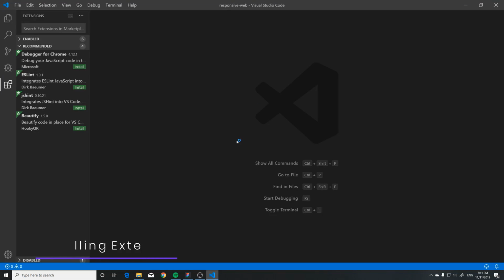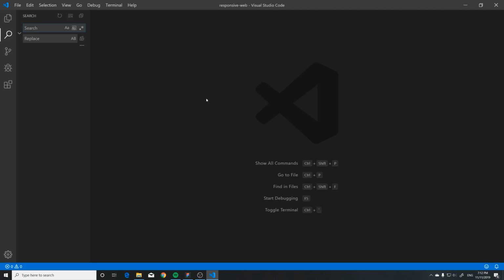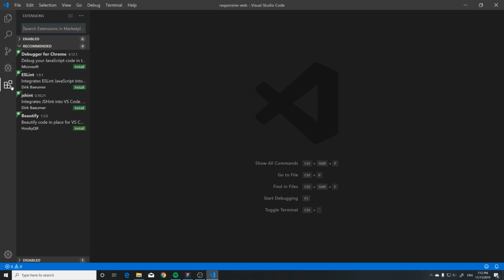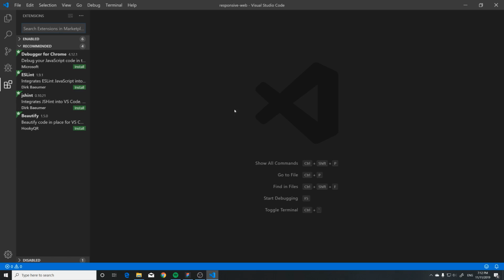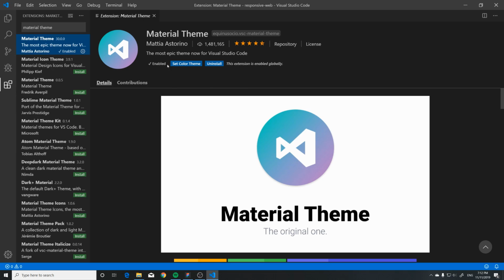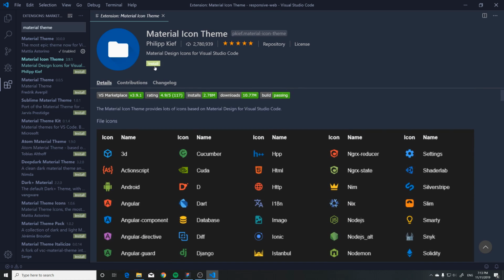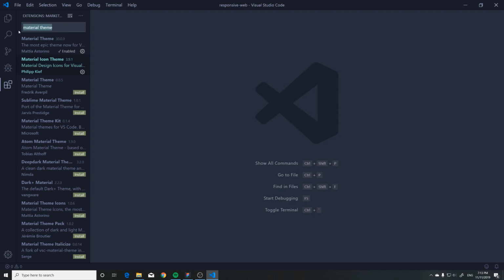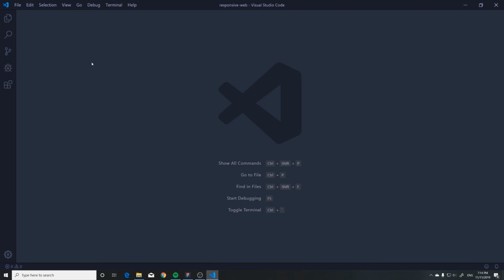03 Installing Extensions